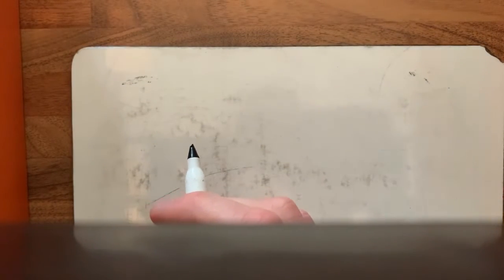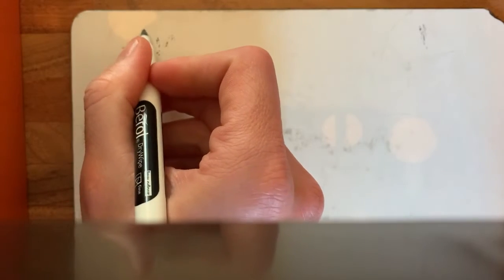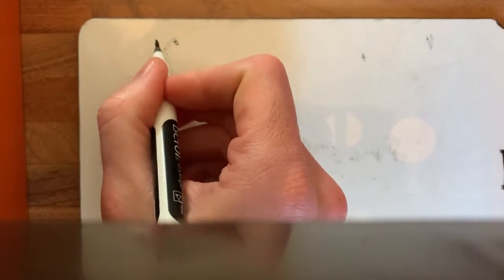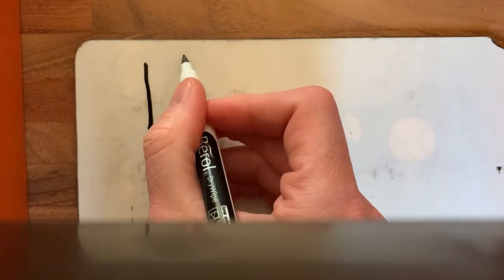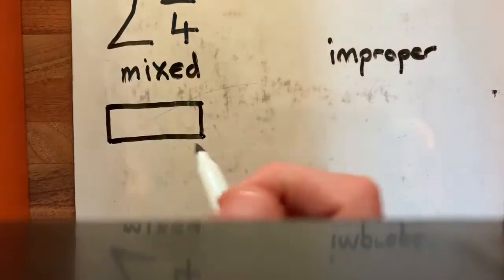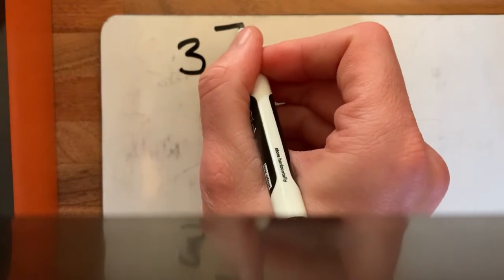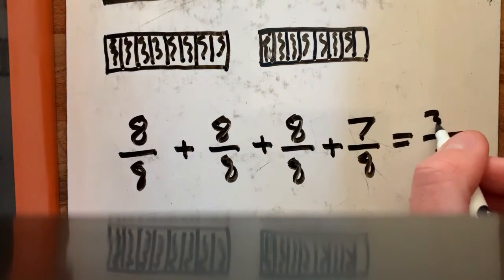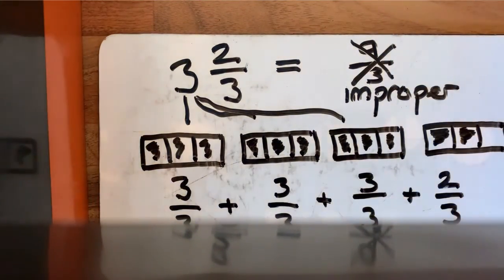Y6 Maths 21 4 2020